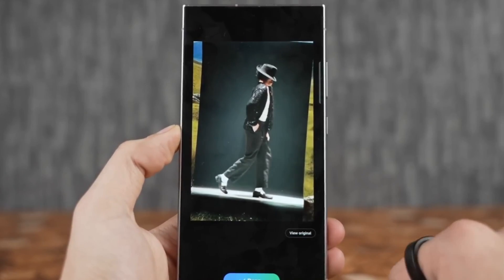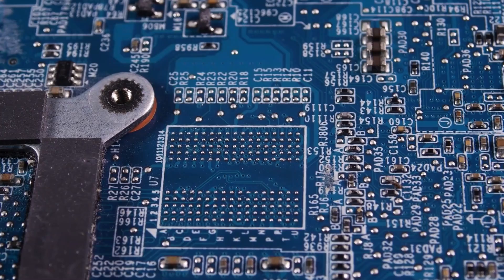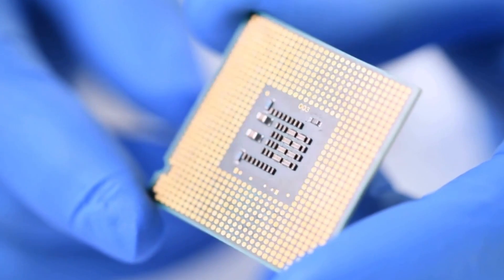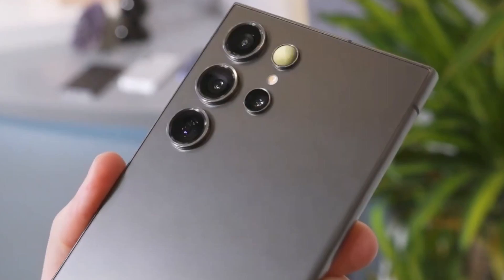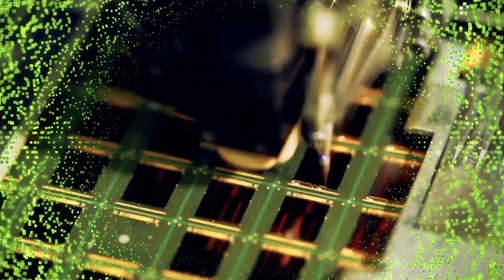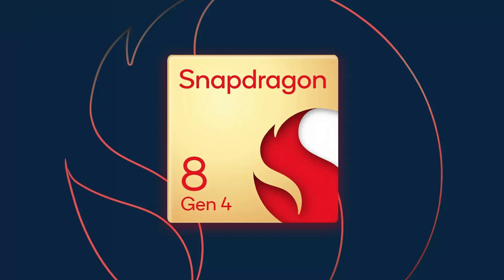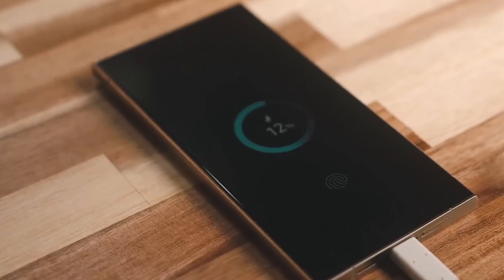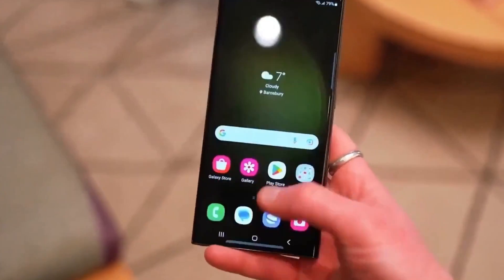Samsung Galaxy S25 Ultra — OMG, OFFICIAL!!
Samsung is getting ready to make their first 3nm Exynos chip, maybe for the Samsung Galaxy S25 Ultra.

PEACE!!